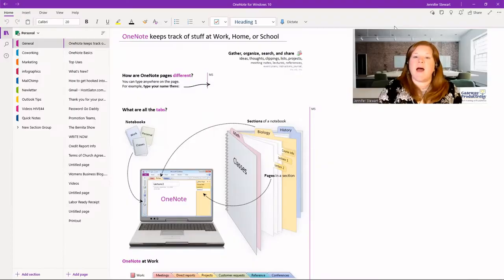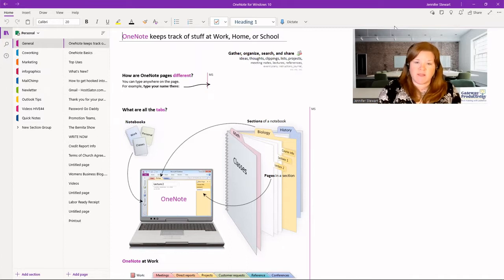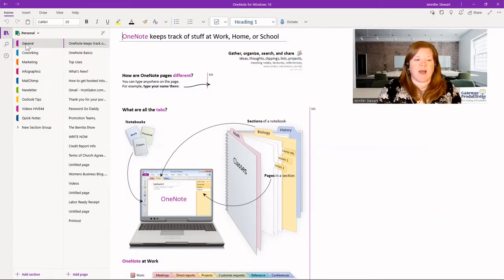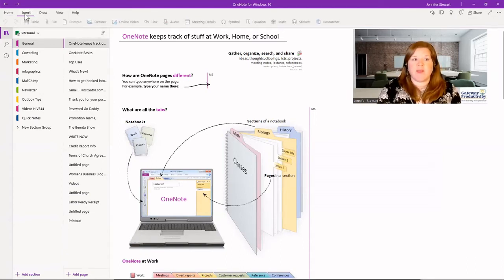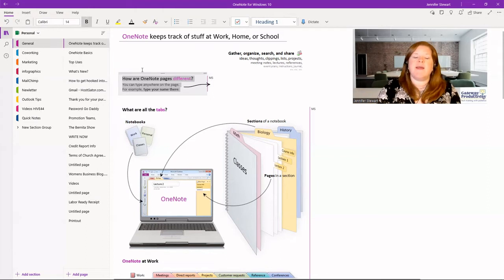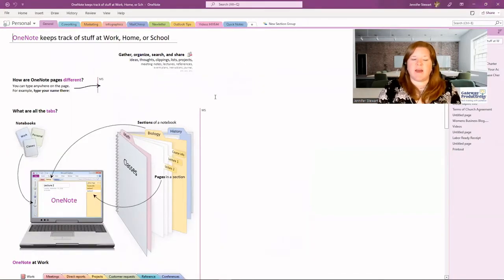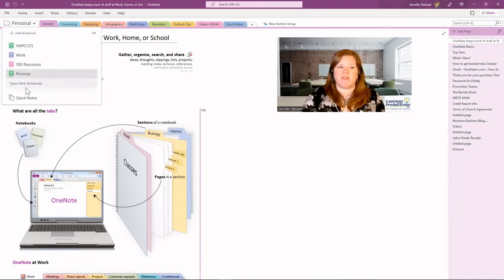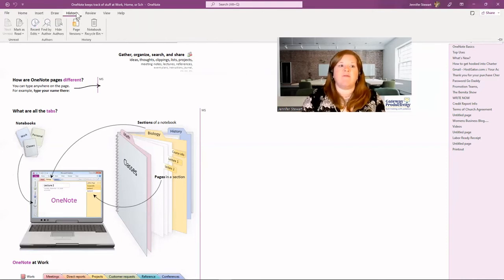Reasons to use OneNote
Tuesday Tech Training is a video series to help you better navigate your technology and increase productivity. In this video, learn what Microsoft OneNote is and the reasons it can help you be more productive and organized. Microsoft OneNote is a great tool to solve information overload. This is a Microsoft OneNote overview.

0:00 - Introduction
0:47 - What is Microsoft OneNote?
1:41 - Reasons to Use Microsoft OneNote
2:19 - Who Will Work Best with Microsoft OneNote
2:43 - Ways to Use Microsoft OneNote at Work
4:33 - Ways to Use Microsoft OneNote at Home
5:40 - Overview of Microsoft OneNote's Free Version
7:39 - Overview of Microsoft OneNote as Part of Microsoft Office